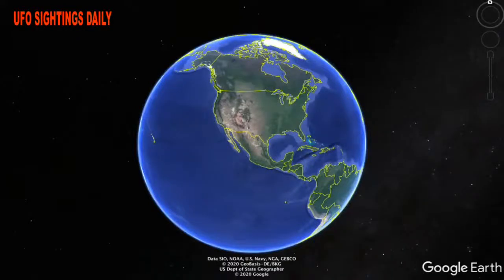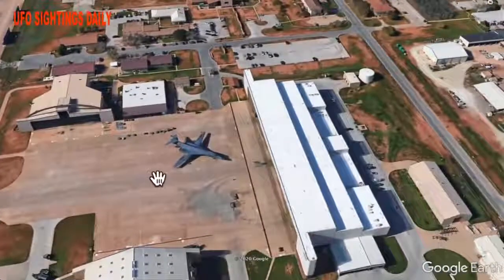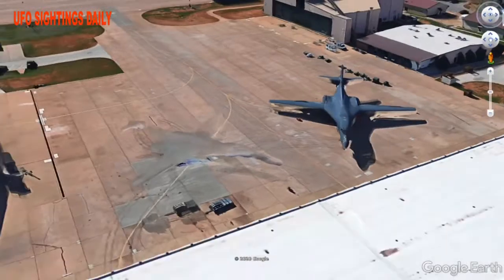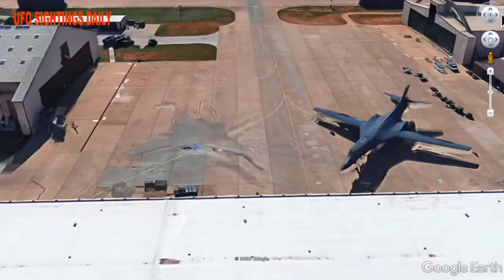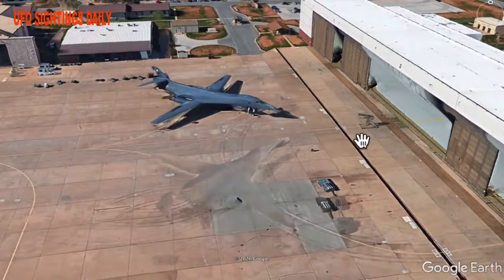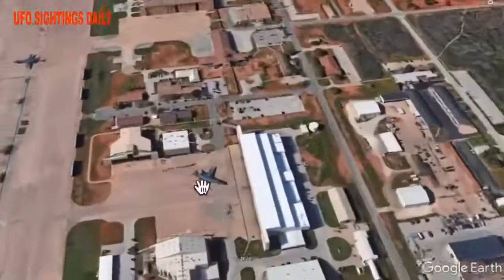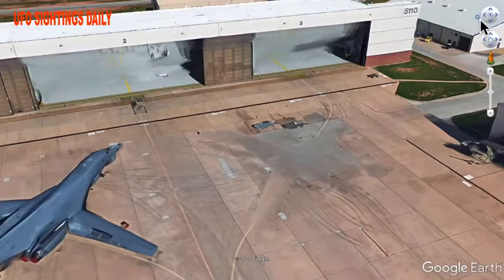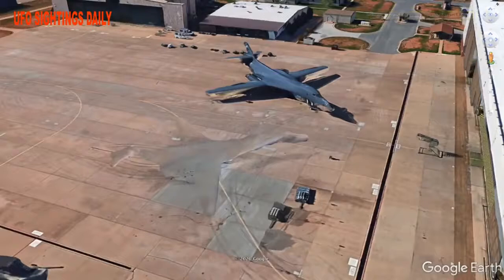Cloaked B-1 bomber at a military base in Texas. (Google earth)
Description

Alien Tech On USAF B-1 Bomber! Google Earth!

Location: Dyess AFB on Google Earth Map. Hey guys, if you got a UFO sighting or discovery to share and want me to get it out there to be seen, send it to me at and I will have a look at it and maybe use it on the site. Thanks, SCW Also I do allow you to make your own videos of my discoveries, all I ask is you mention I found it in about section or comments. But yeah, feel free to use whatever I find on your channels. We learn and share together. Thanks, SCW